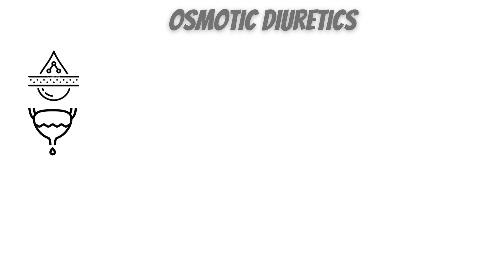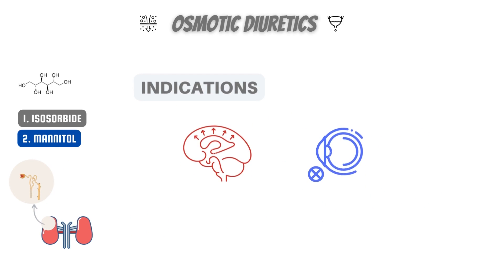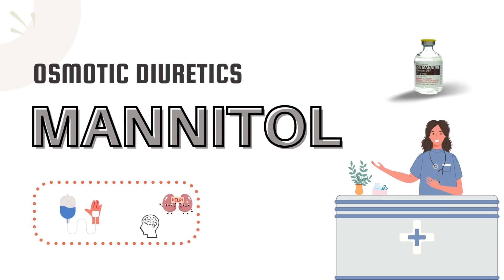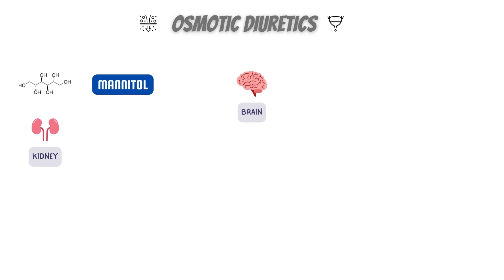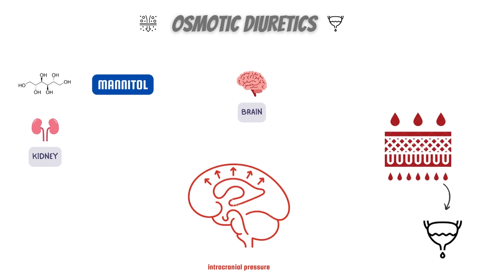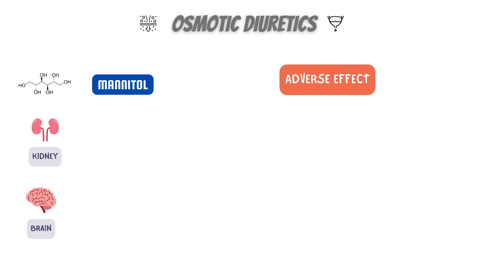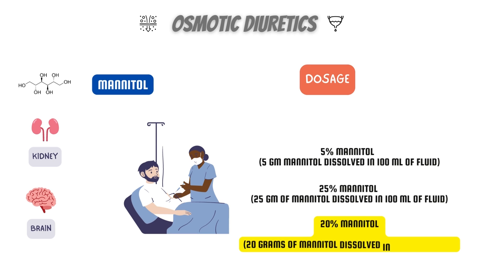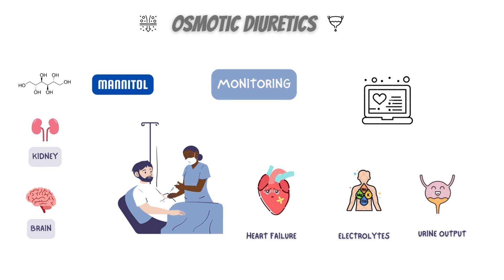Osmotic Diuretics: what are they and how they work?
An osmotic diuretic prevents the reabsorption of water and sodium and hence increases urine production or causes diuresis. They are intravenously administered, pharmacologically inactive compounds. They make the blood and renal filtrate more osmolar. Isosorbide and mannitol are two examples of osmotic diuretics.
chapters-
0:00 | start
0:10 | what is osmosis?
0:40 | types of use of osmotic diuretics
1:42 | Mannitol
2:00 | Mechanism of action
3:54 | indications for use
4:17 | Adverse effect
4:45 | Drug dosages
5:30 | monitoring

Osmotic diuretics act on the water-permeable parts of the nephron in the kidney. These substances have the ability to affect different body parts. They can be used, for instance, to lower intracranial and intraocular pressure. Osmotic diuretics boost plasma volume without affecting the neurological system since they do not penetrate the blood-brain barrier. In actuality, this is what causes them to behave in a way that reduces the local plasma volume in the nervous system.
An osmotic diuretic is an osmotically active drug that is filtered into the renal tubules but not reabsorbed. Diuresis occurs as a result of this substance's ability to hold water in the renal tubules.
Mannitol is the sole important osmotic diuretic used in medicine.